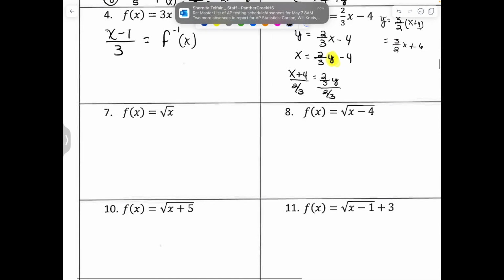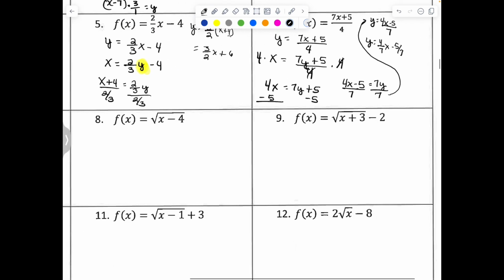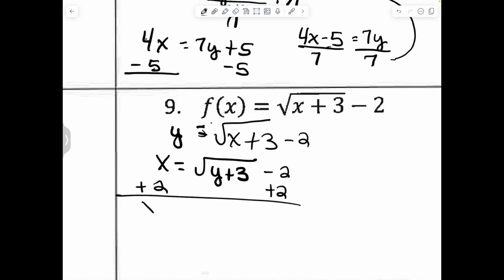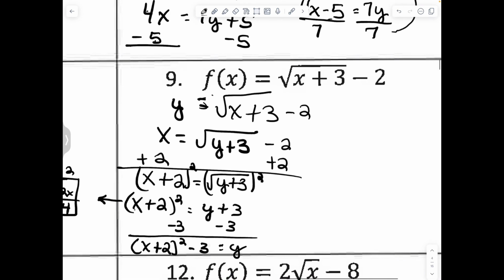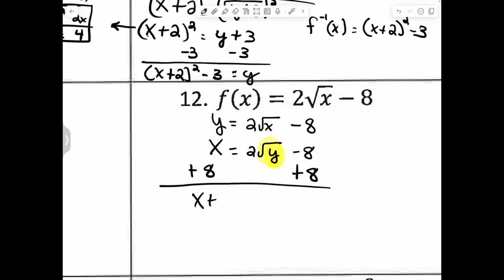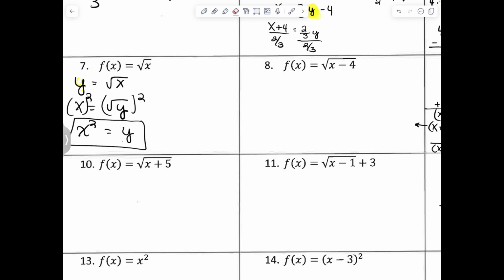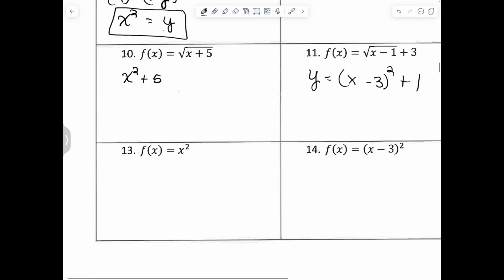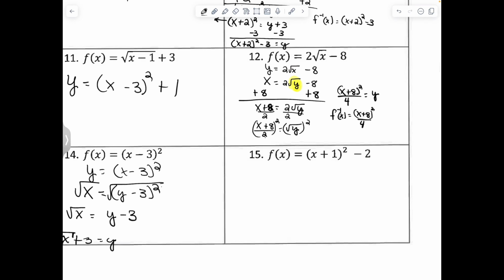Inverse of non-linear functions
Find the inverse of quadratic and square root functions.